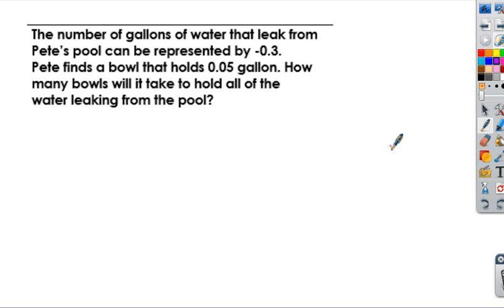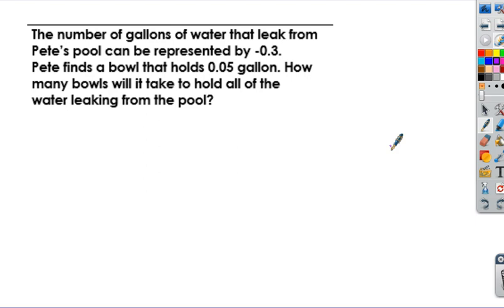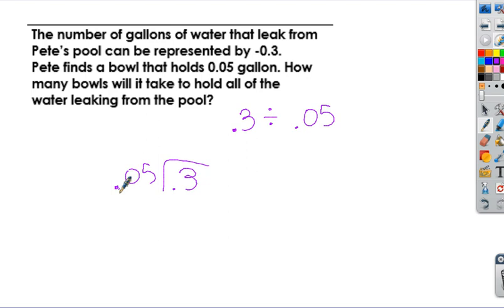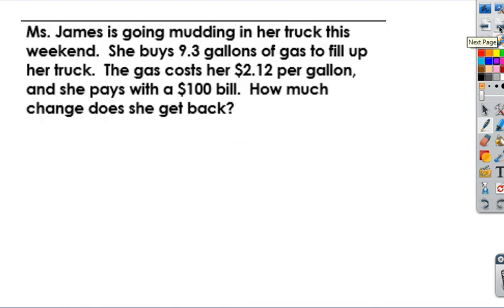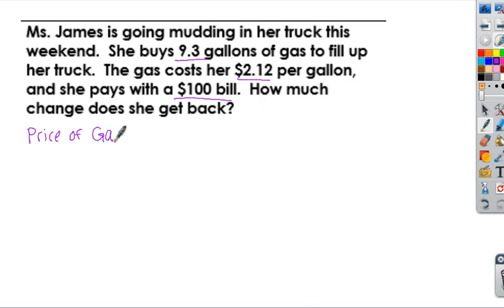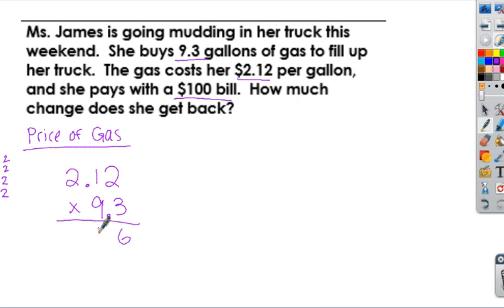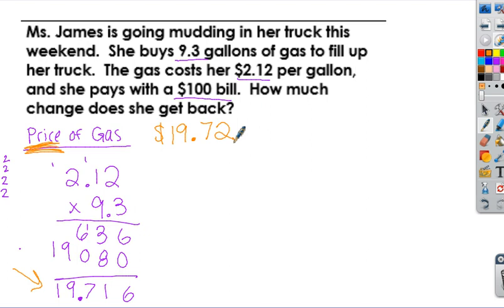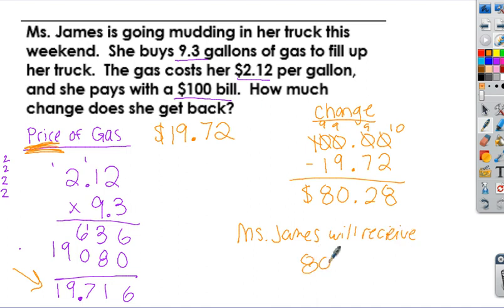Decimal Word Problems